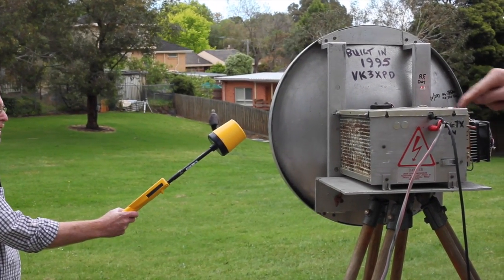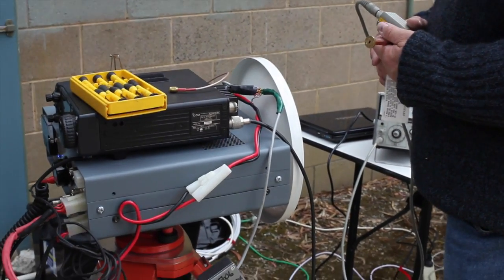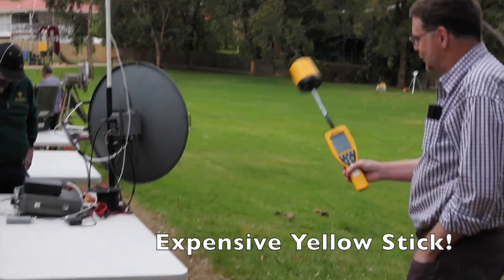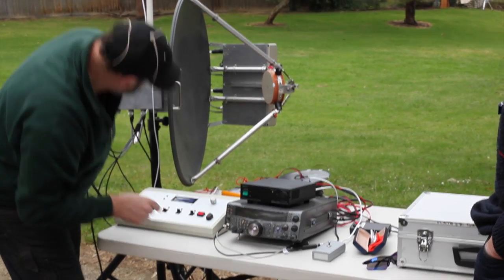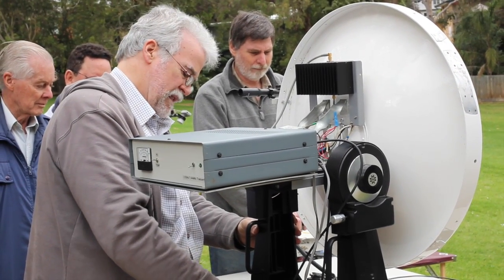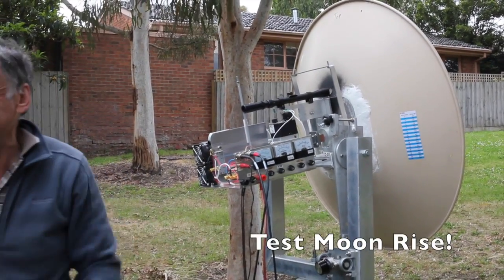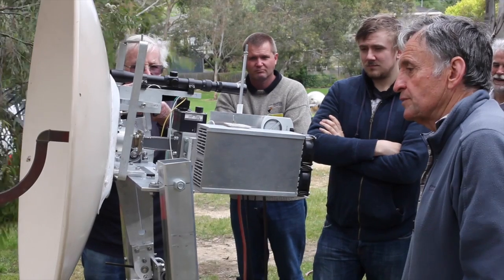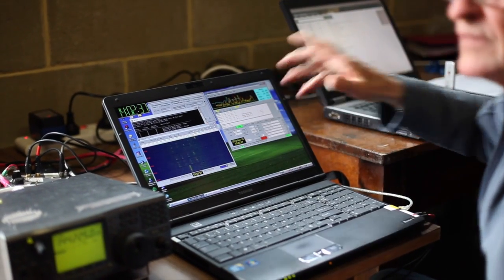VK3 / EMDRC Microwave Test and Tune Day 2013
EMDRC / VK3 Microwave Test and Tune Day 2013